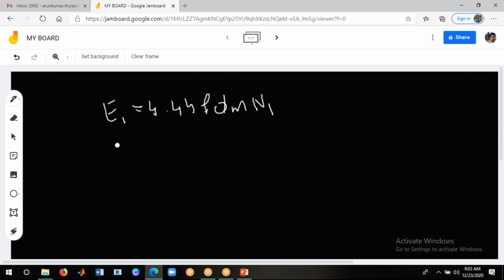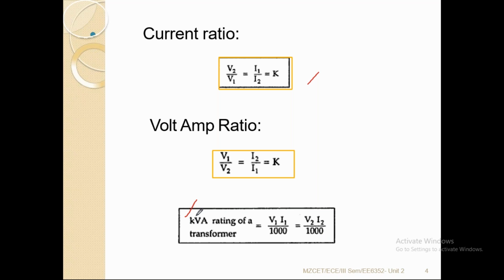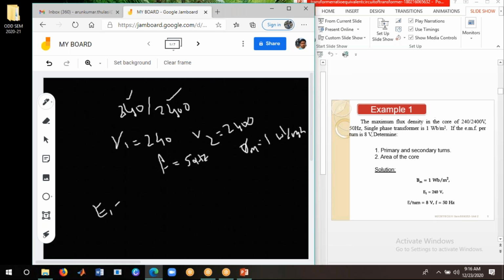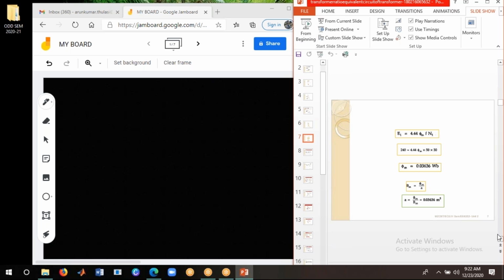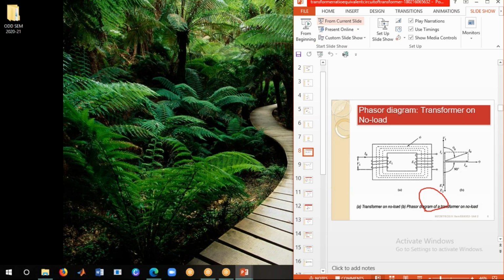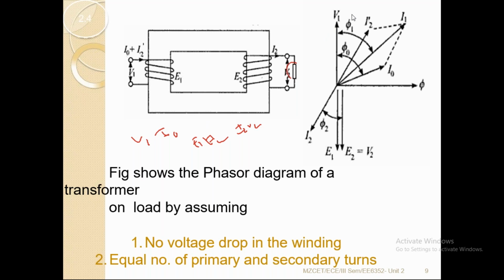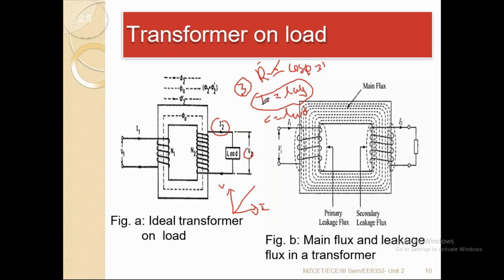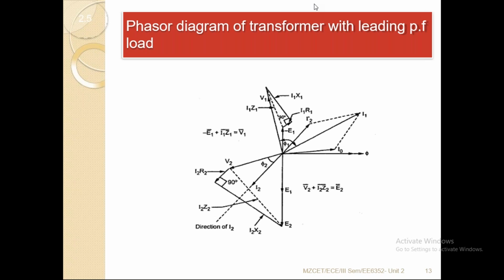PROBLEM ON EMF EQUATION & PHASOR DIAGRAM